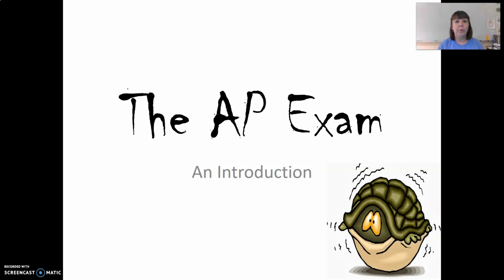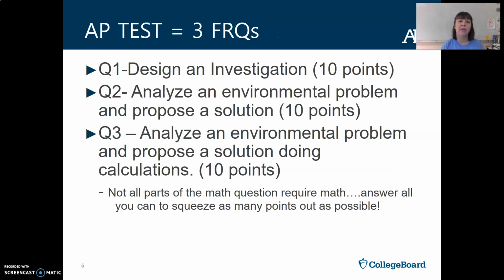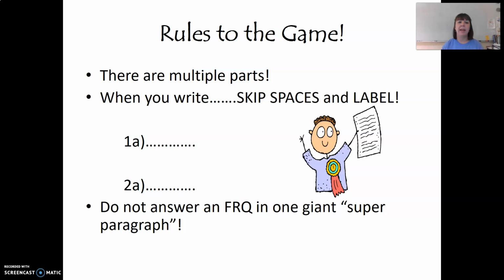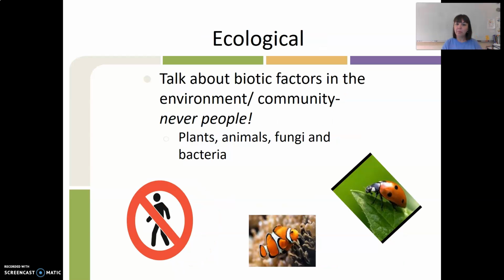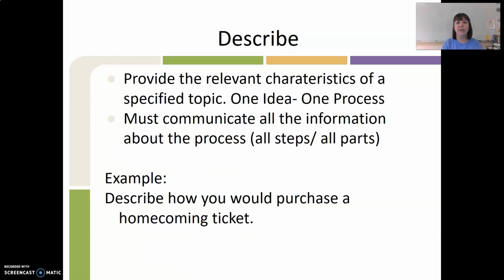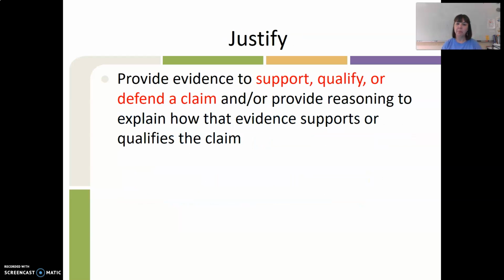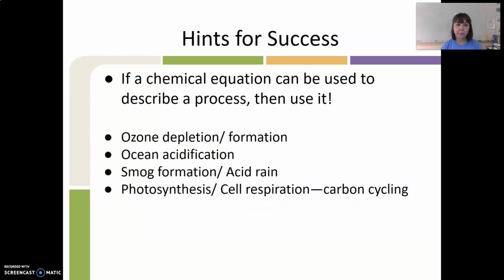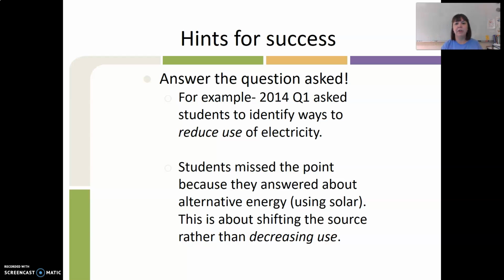APES test introduction